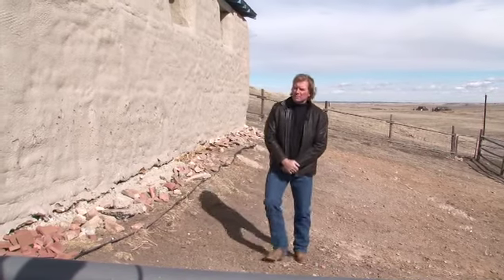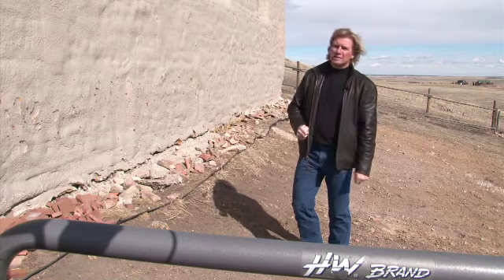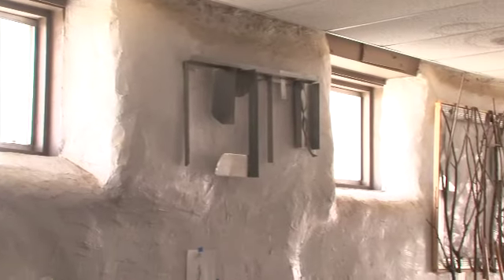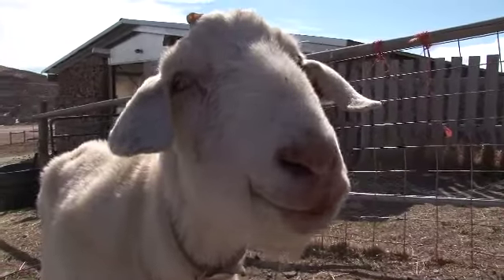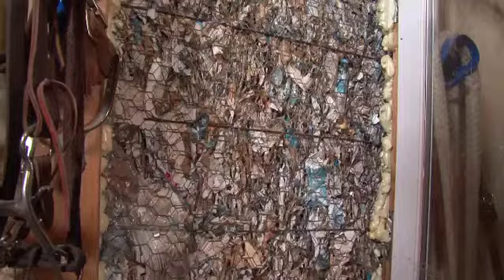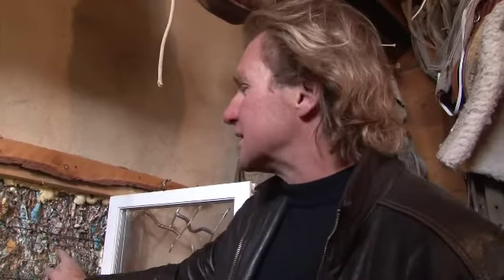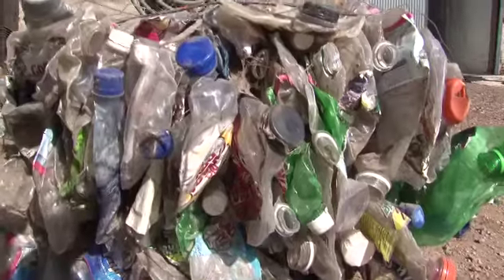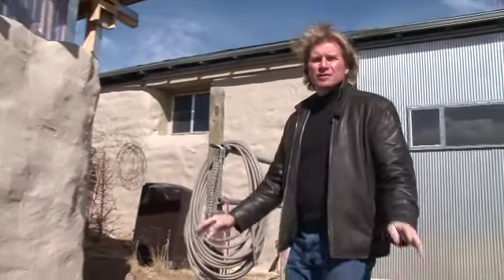The Trash Barn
A Barn made out of trash.